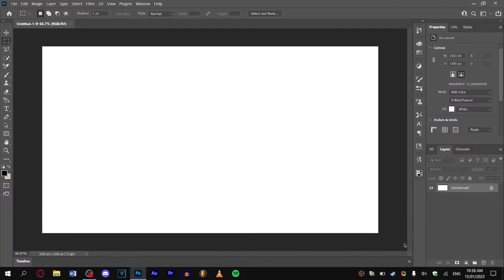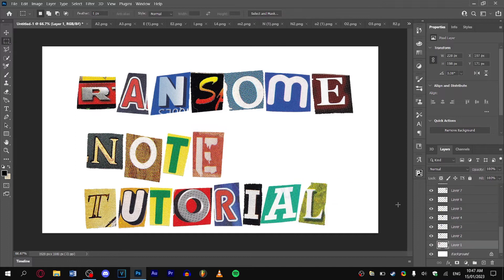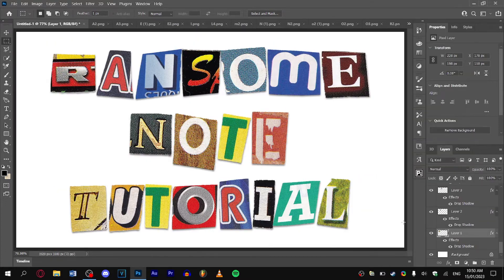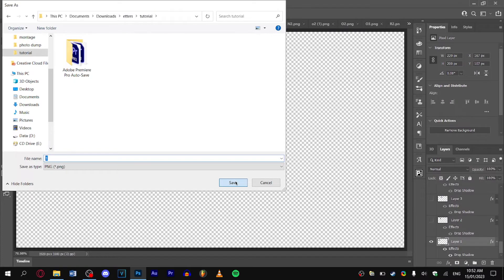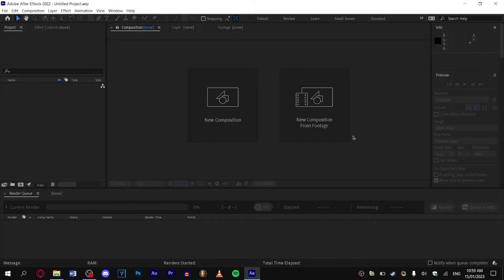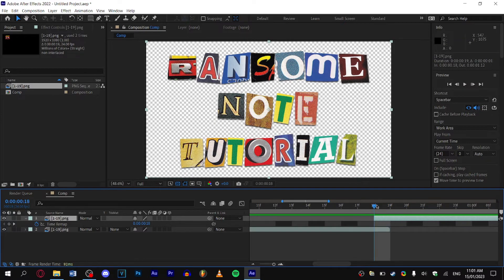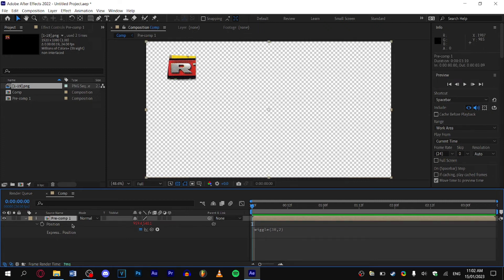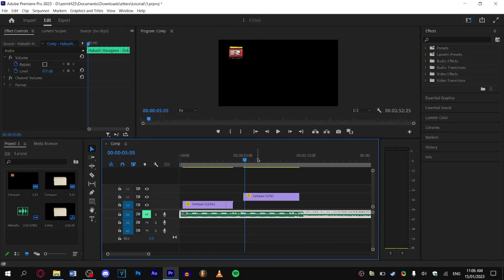animated ransom note tutorial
this is a tutorial on how to created animated ransom note text using photoshop and after effects.
this is a reupload whoops.

main: @MrEmerald

timestamps:
00:00 intro
00:24 creating the text (photoshop)
03:26 animating the text (after effects)